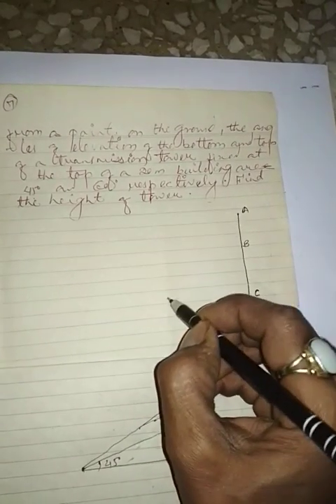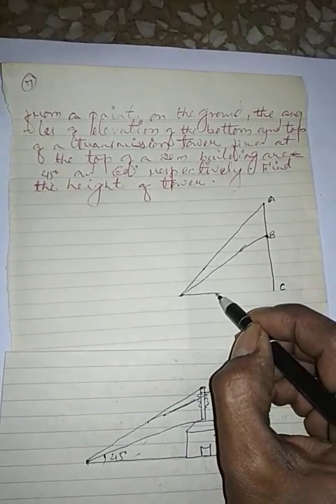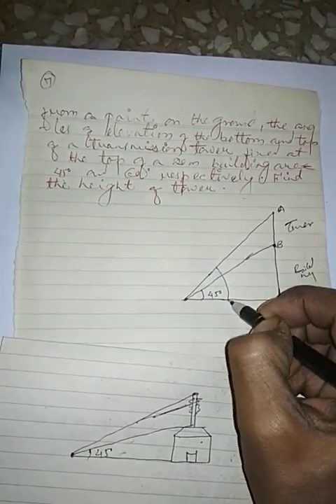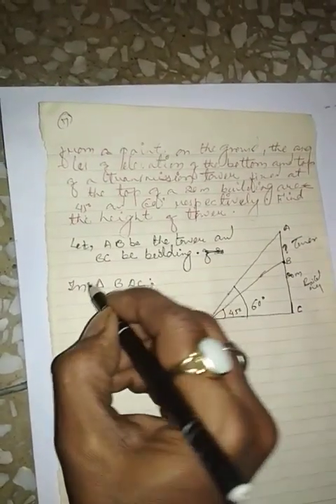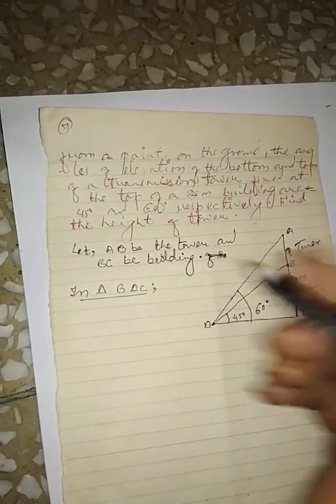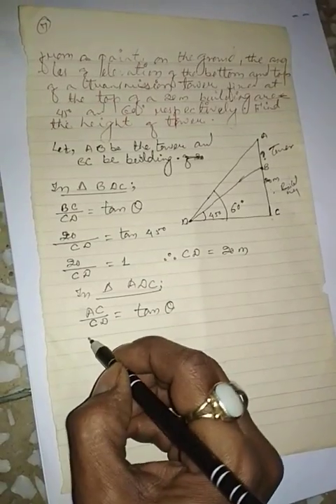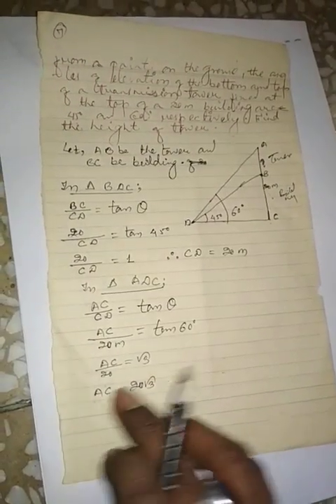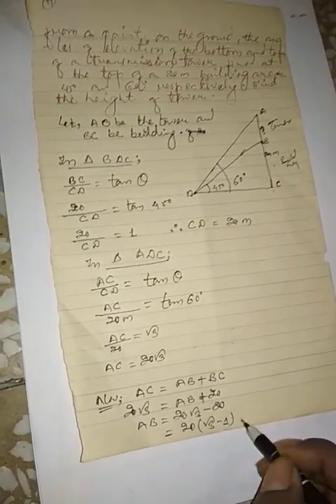VERY IMP. QUESTION OF HEIGHT AND DISTANCE, CLASS 10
HEIGHT AND DISTANCE QUESTIONS
HEIGHT AND DISTANCE QUESTIONS OF CLASS 10
NCERT CLASS 10 QUESTION
NCERT HEIGHT AND DISTANCE QUESTIONS Q.NO.7
TRIGONOMETRY RATIOS Q.NO.7
TRIGONOMETRY RATIOS Q.NO.7
NCERT QUESTION NO.7
TRIGONOMETRY RATIOS Q.NO.7
TRIGONOMETRY RATIOS Q.NO.7
NCERT QUESTION NO.7